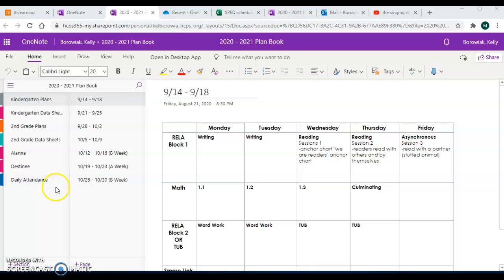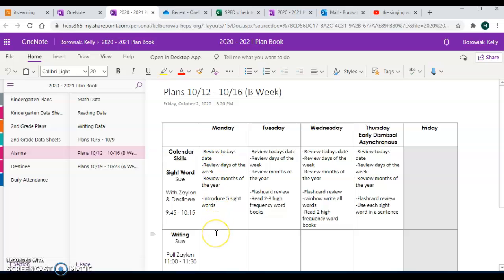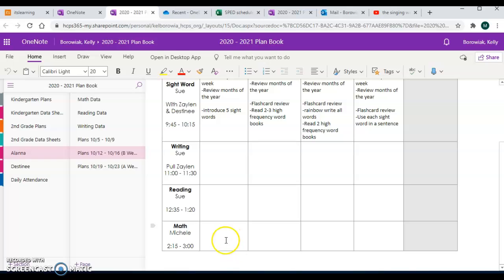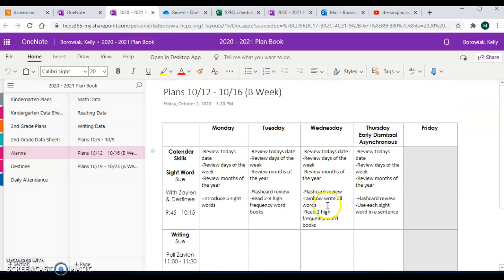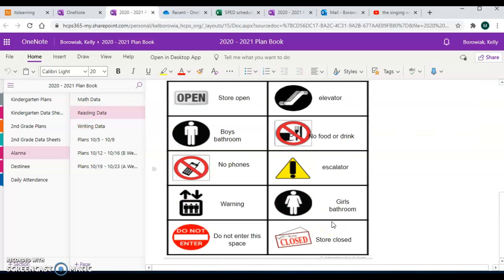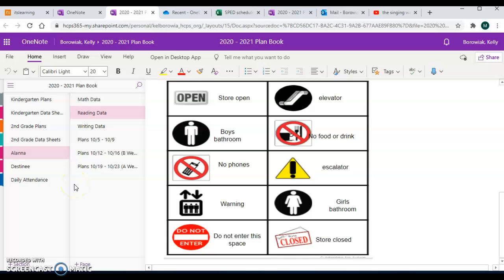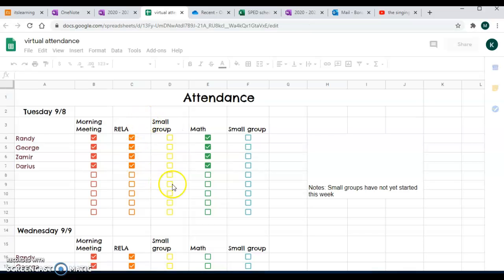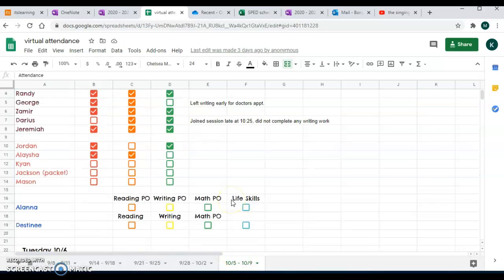Recording #22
One Note for AJ